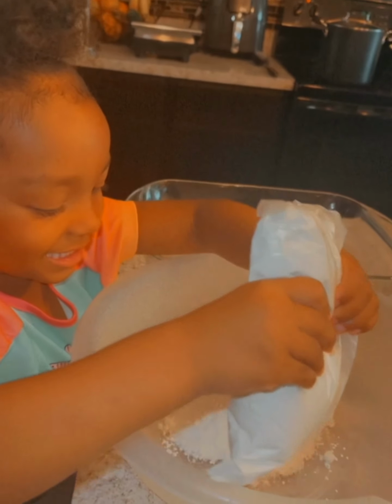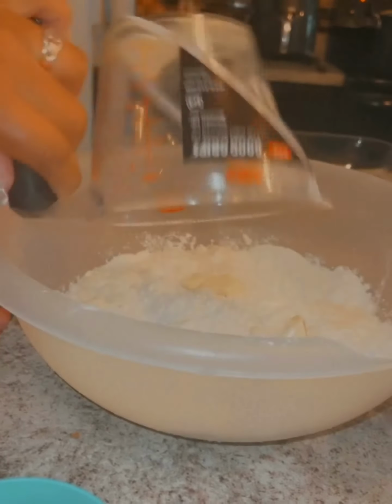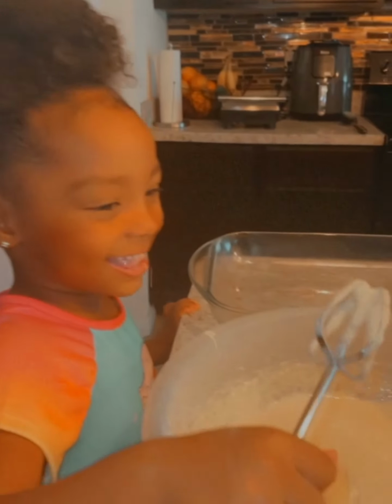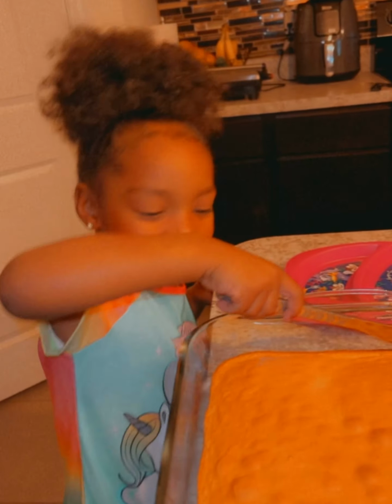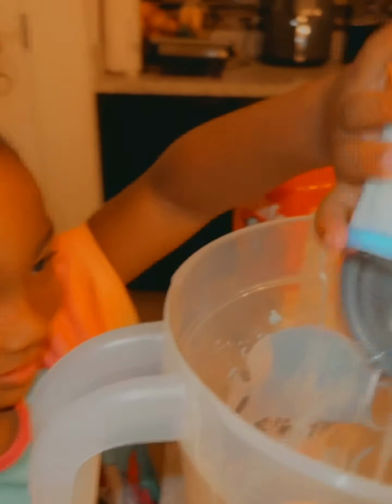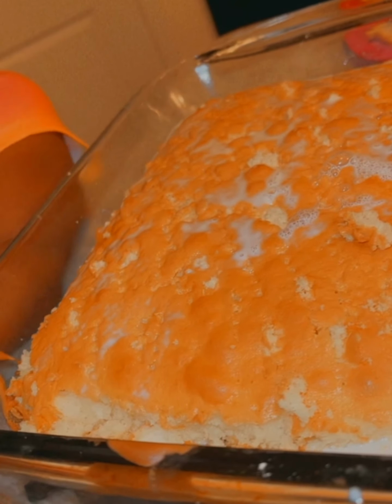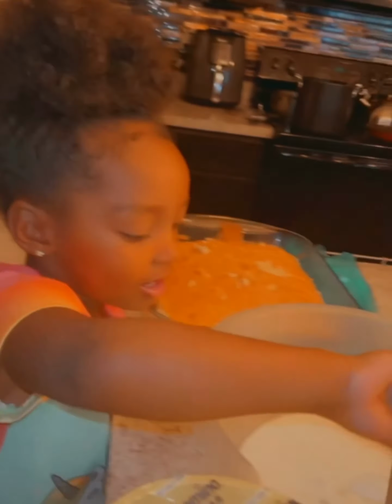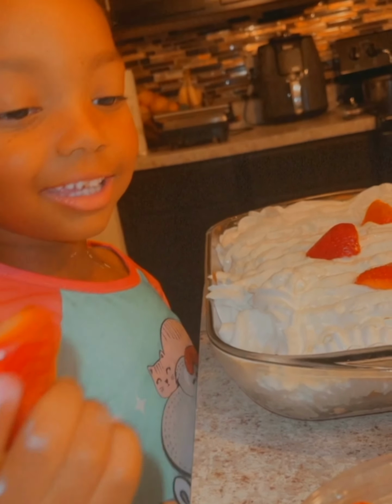Mei makes the TikTok Tres Leches Cake! Yummy!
As we were scrolling TikTok, I saw this scrumptious cake and decided it would be nice for us to try it. Mei loves baking but I dont like all the mess so we limit it to once per week. Unless we have extra cleaning help. Please enjoy, try the recipe and let us know how it tastes in the comments.

You need:

To make a regular yellow box cake. Follow all the instructions.

Evaporated milk
Sweetened condensed milk
Regular milk

Strawberries
Cling wrap